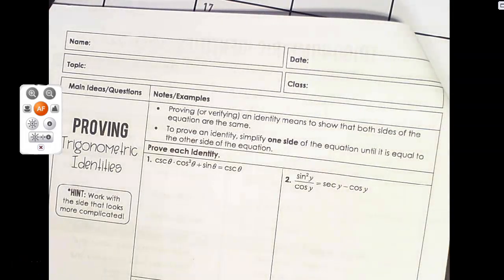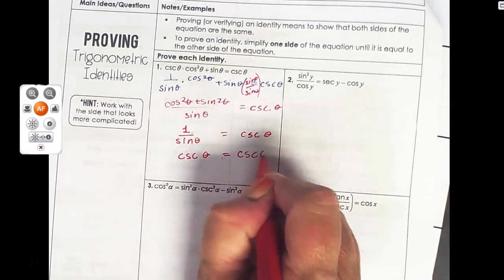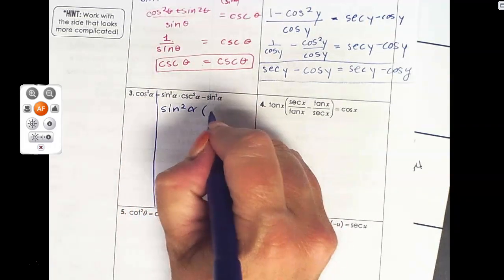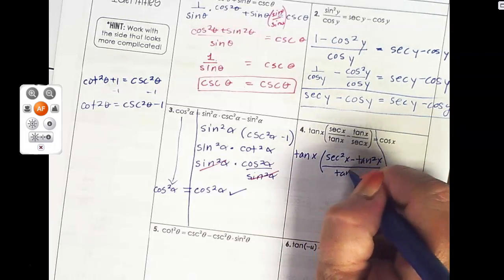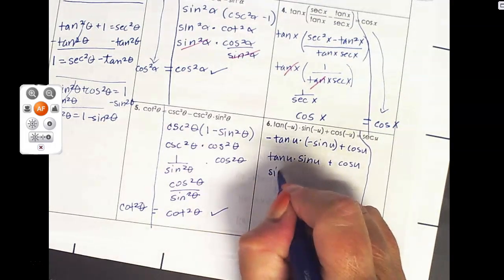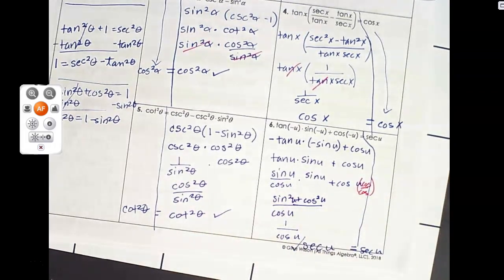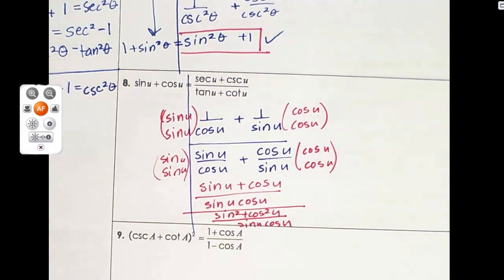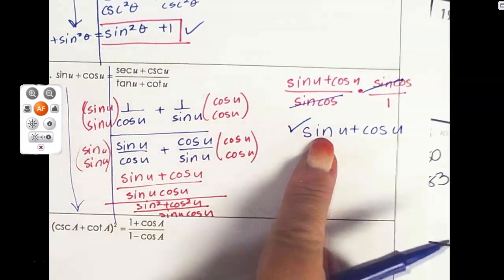Unit 6 Lesson 3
Lesson 3 Proving Trig Identities